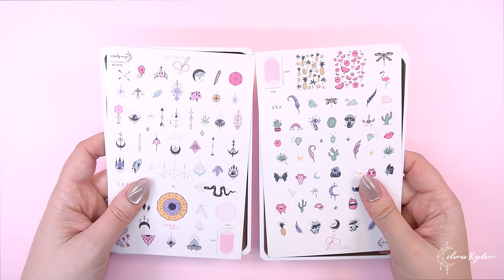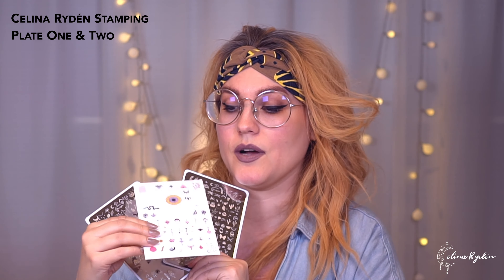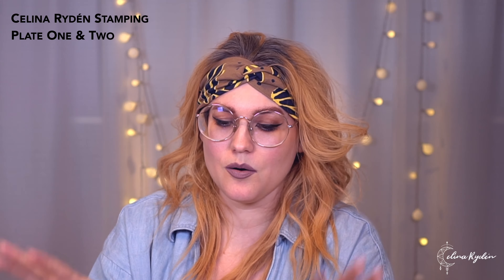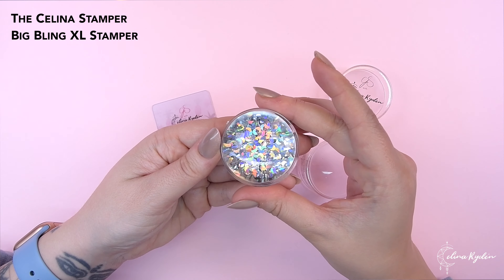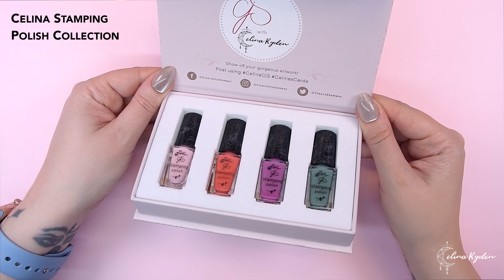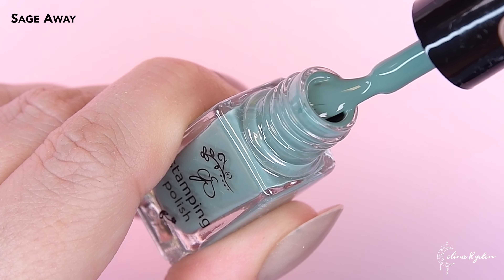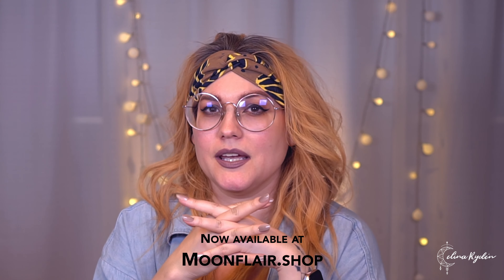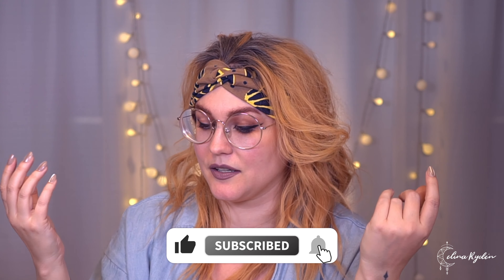My new Nail Cards stamping collection with "Clear Jelly Stamper"! | Nail art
▼ ▽ Get the products at moonflair.shop

for the "XXL Arm Rest", Moonflair crystals, nail art products and much more!